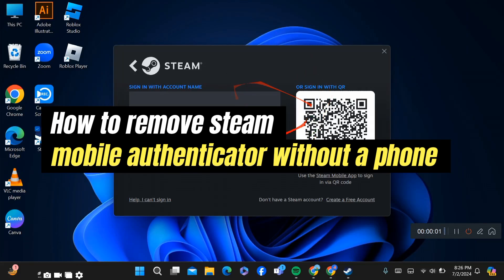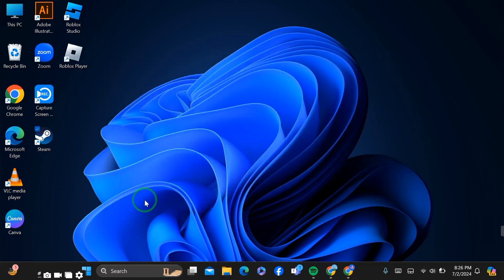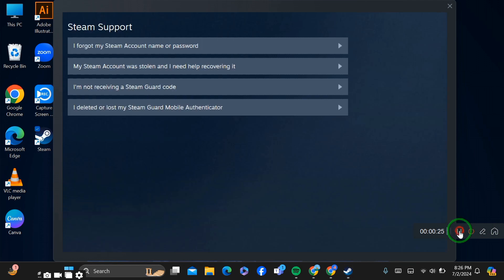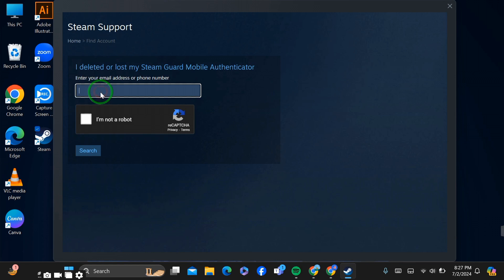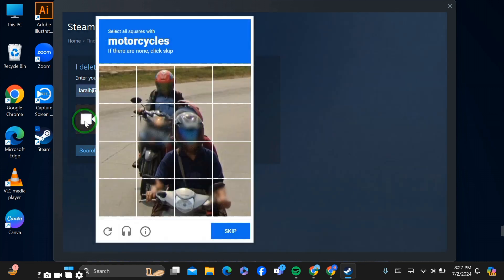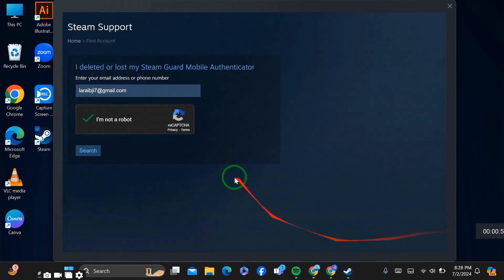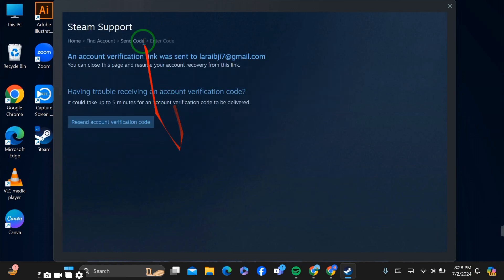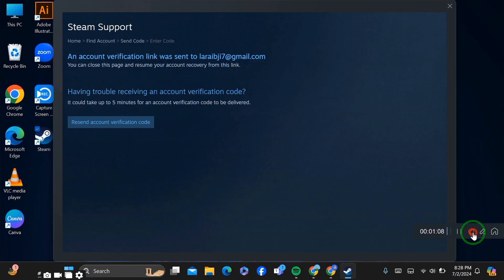How to Remove Steam Mobile Authenticator Without a Phone (2024 Updated)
In this video, I will show you how to remove the Steam Mobile Authenticator without a phone in 2024. You'll learn the steps to access your Steam account recovery options, disable the authenticator, and secure your account. Whether you've lost your phone or need to switch devices, this video will guide you through the process.

**TimeStamp**

00:00 Intro

00:10 How to Remove Steam Mobile Authenticator Without a Phone